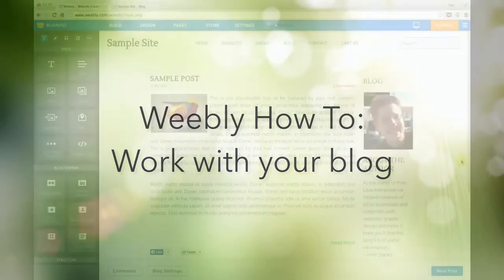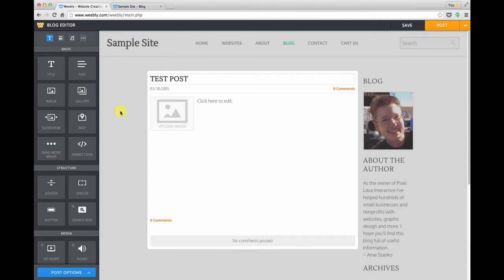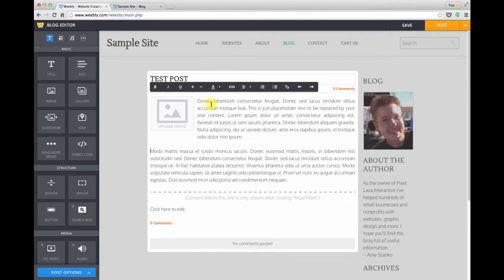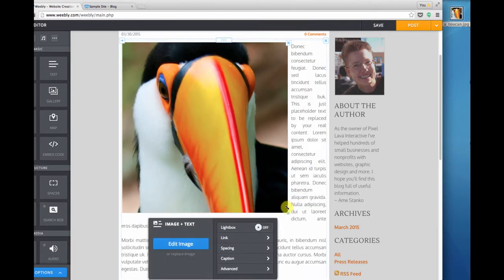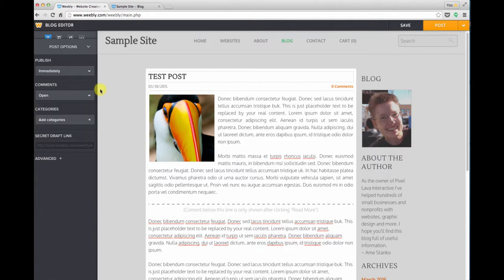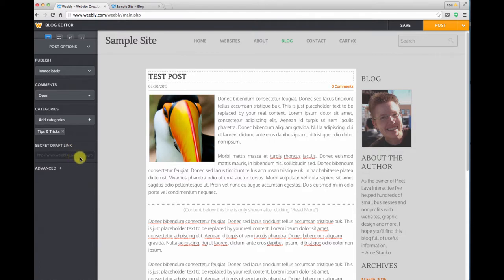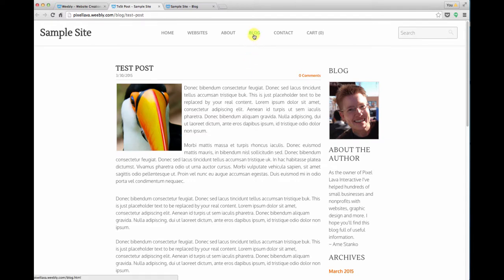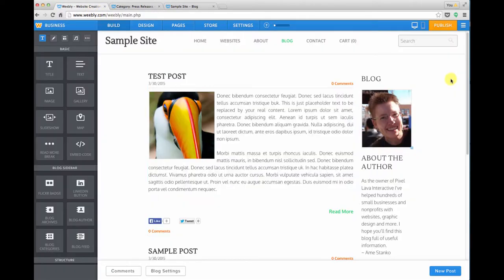Working with your Weebly blog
The built in blog on a Weebly site is simple yet full of great features. Let's take a look at how to create a new post and use some of the bells and whistles.